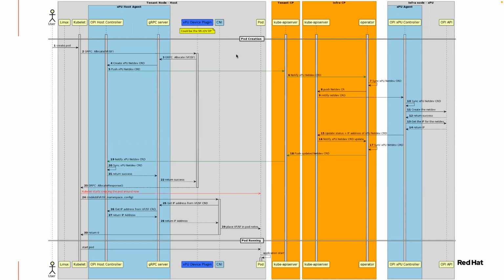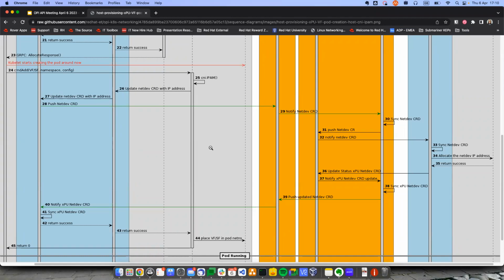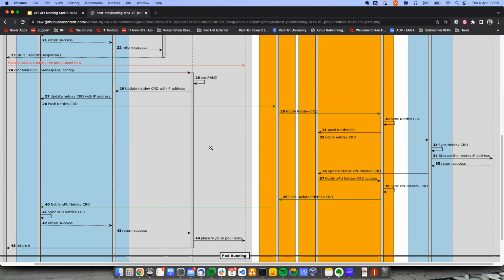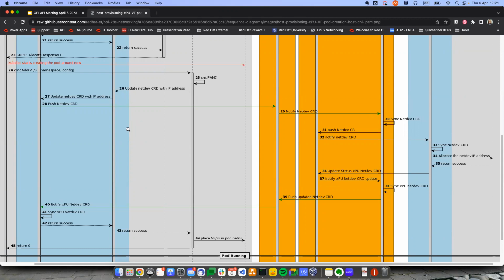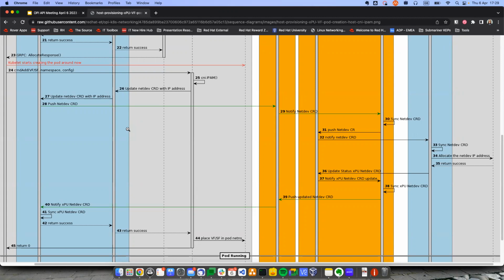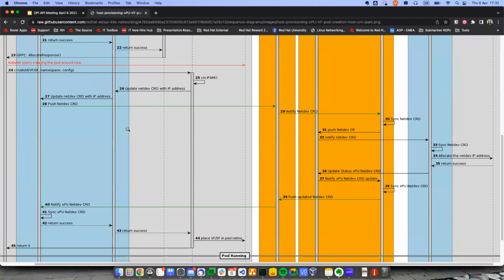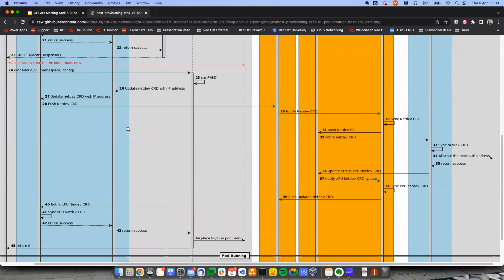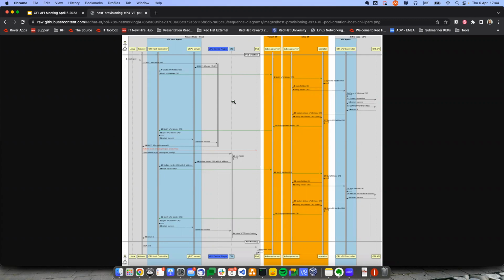20230406 API WG Meeting Recording